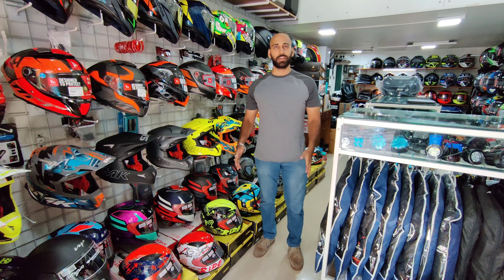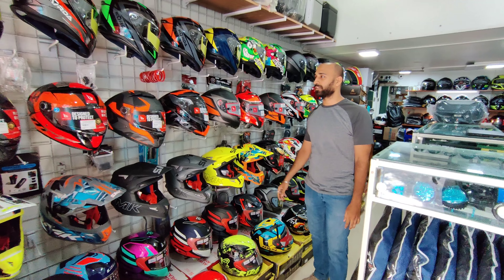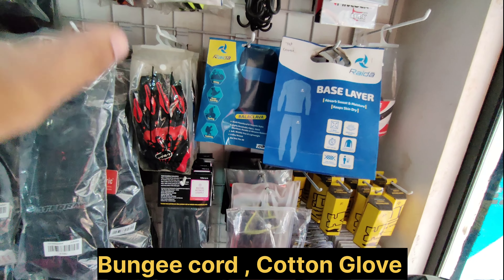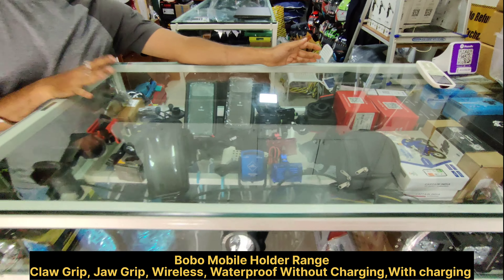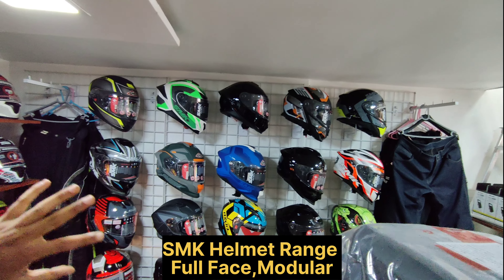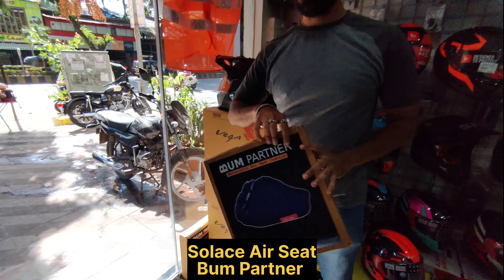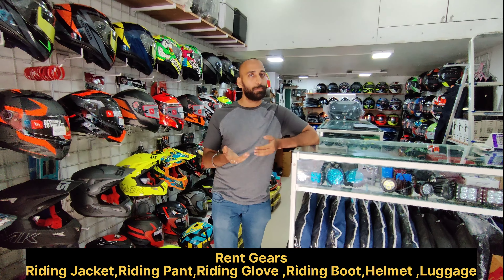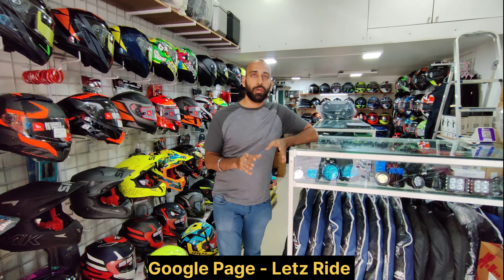Riding Gears Shop in Mumbai | Riding Gears on Rent | Riding Gears Laundry | Shop For Bikers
Exploring the Ultimate Riding Gears Store in Mumbai!

Join me as I visit this amazing store that offers a wide range of new riding gears, gear rentals, and even a laundry service for your dirty gear! Plus, they have an awesome collection of bike accessories to upgrade your ride.

From helmets to gloves, jackets to pants, and boots to accessories, this store has got you covered. Whether you're a seasoned rider or just starting out, you'll find everything you need to stay safe and stylish on the road.

So, let's take a tour of this incredible store and check out what they have to offer.

Store Google page link 👇🏻
LETZ RIDE
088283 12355